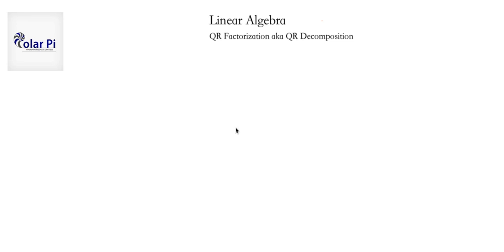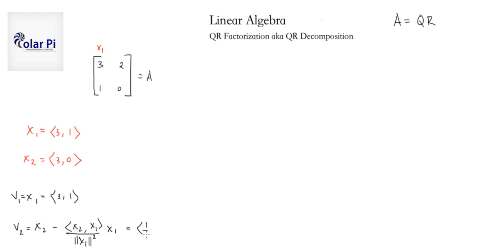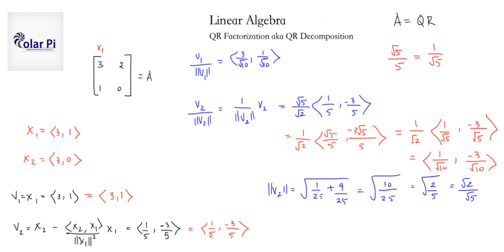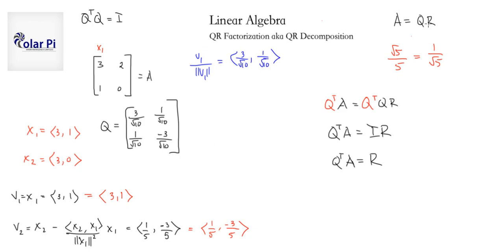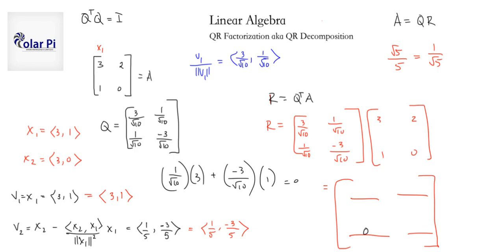QR Factorization/LU Decomposition Example (A Vintage Polar Pi)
1) He is incredibly narcissistic and promotes himself shamelessly.
2) He misleads and confuses.
3) He pushes people away from Jesus Christ God, the Holy Trinity, the one and only messiah.  White Jesus does all three of the above and more -- matching the ways of Satan.